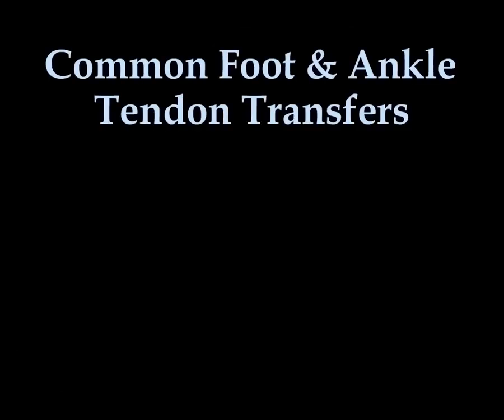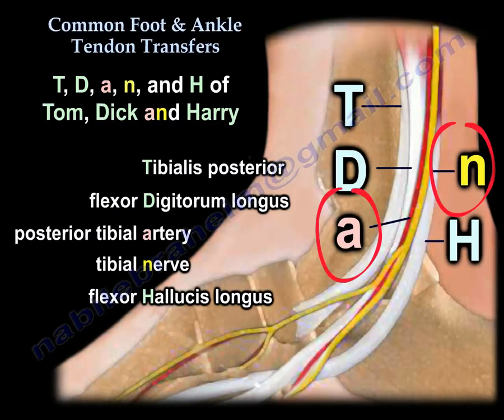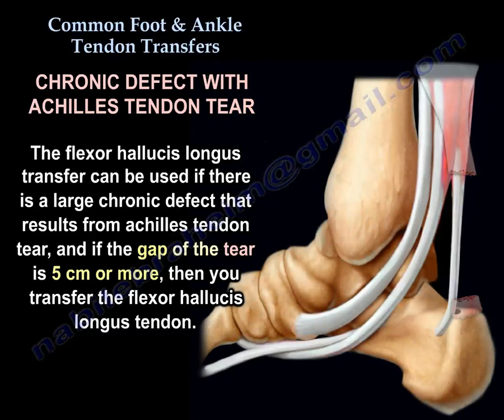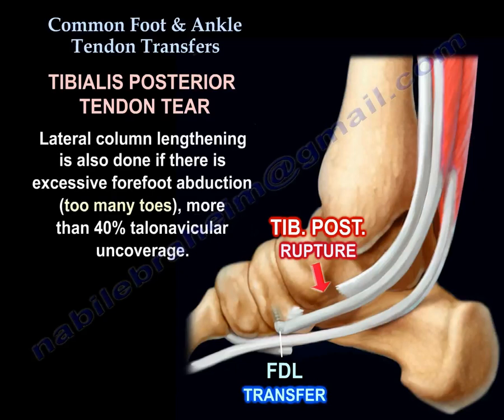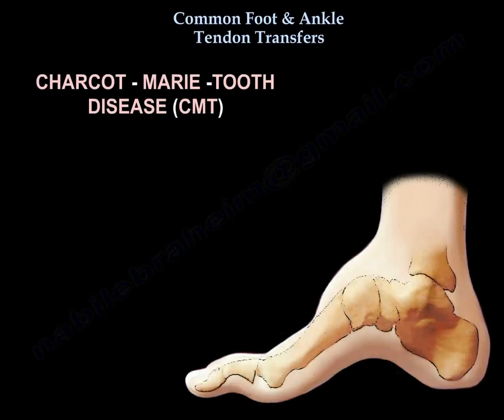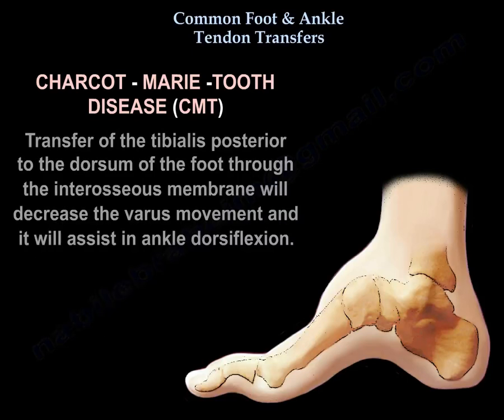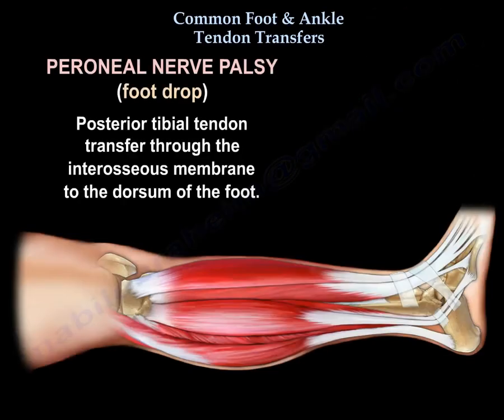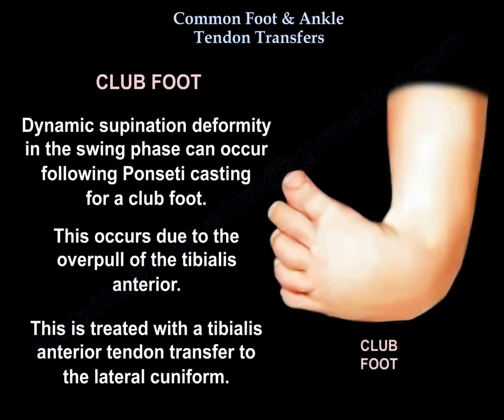Common Foot & Ankle Tendon Transfers - Everything You Need To Know - Dr. Nabil Ebraheim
Dr. Ebraheim’s educational animated video describes common tendon transfers of the foot and ankle.